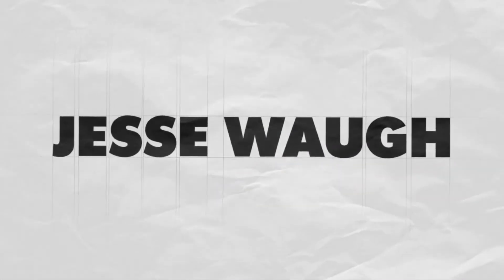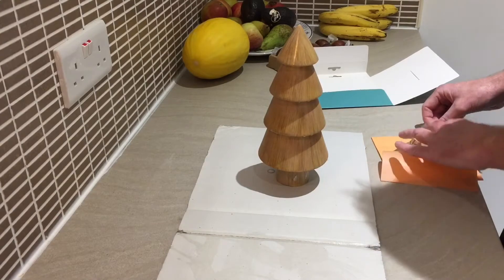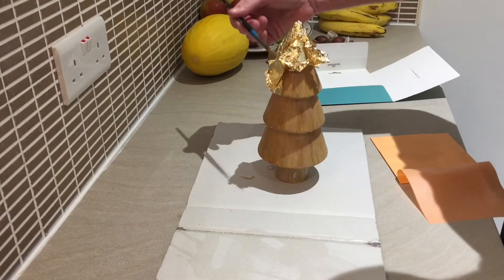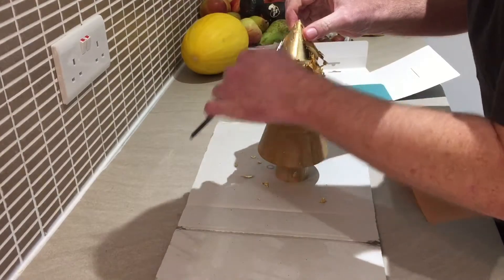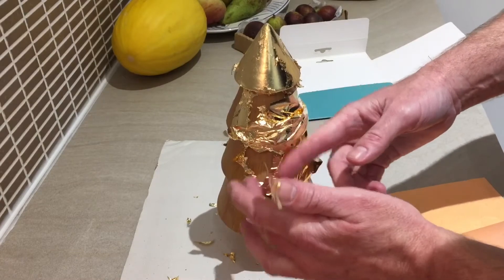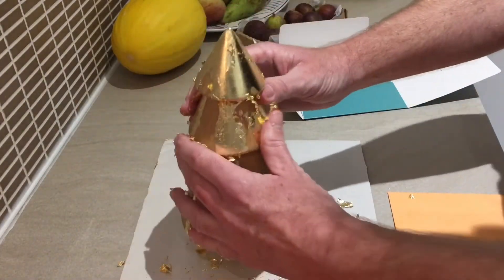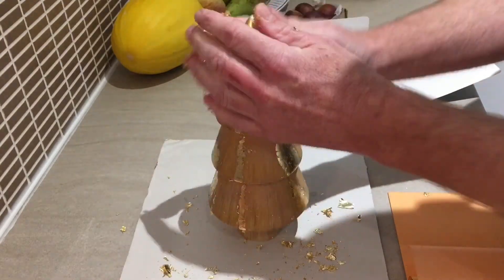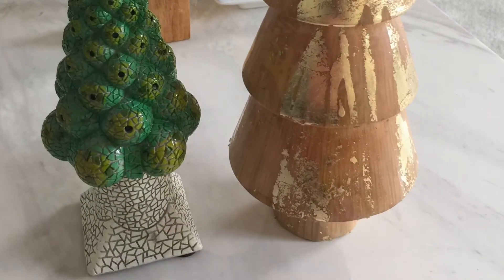My First Gold Leaf Gilding Experiment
I try to gold leaf / gild a small resin Christmas tree. This is the first time I’ve tried to gold leaf anything - anyway since I can remember. I use imitation gold leaf just to experiment.